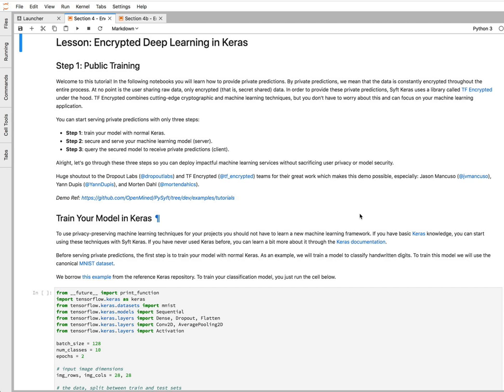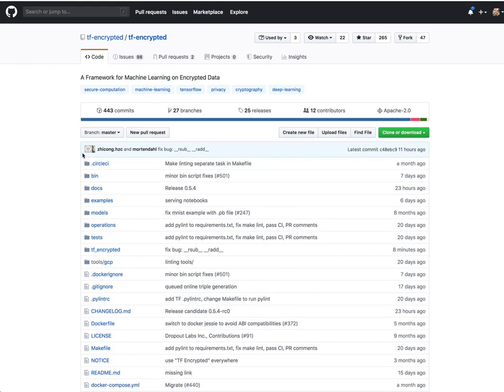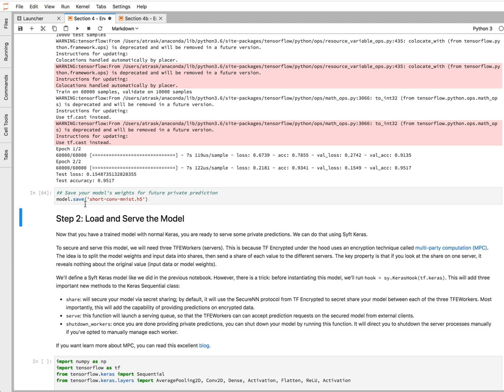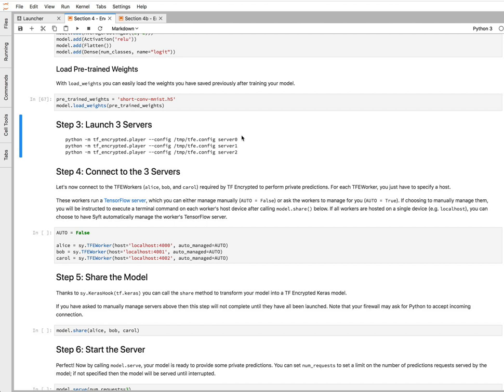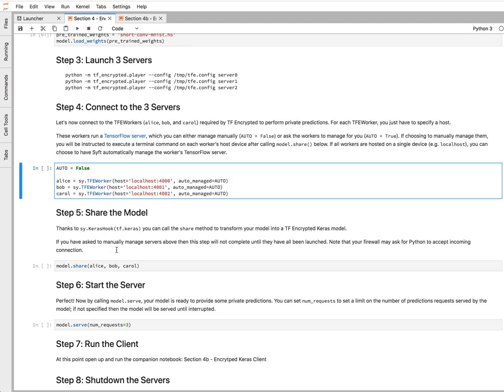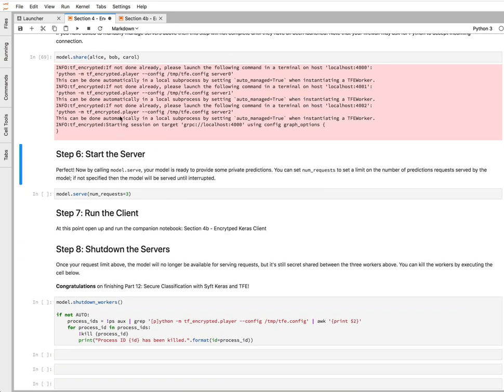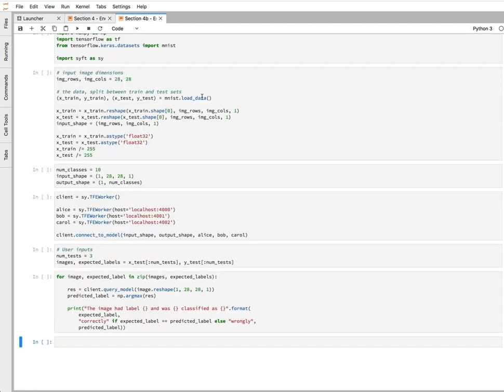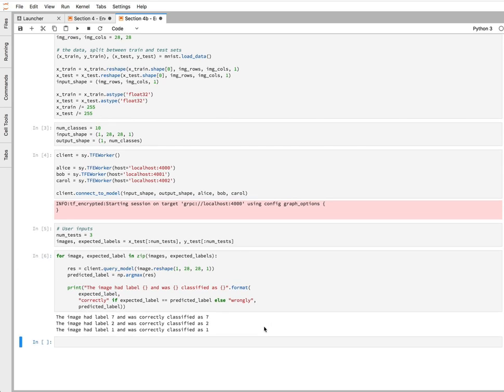C1 L8 C6 - Encrypted Deep Learning In Keras